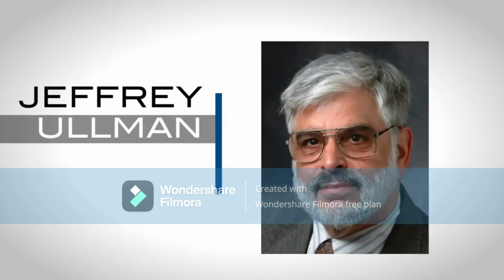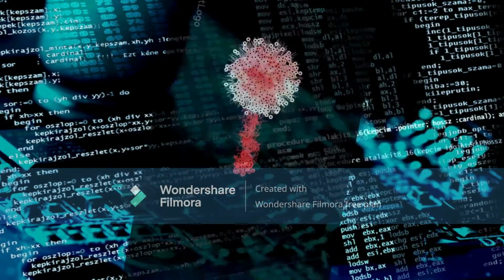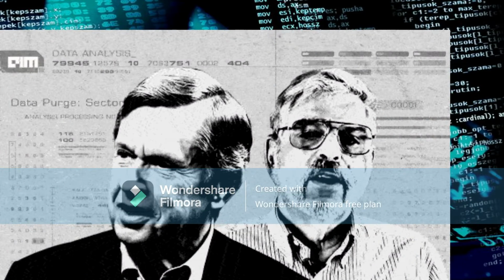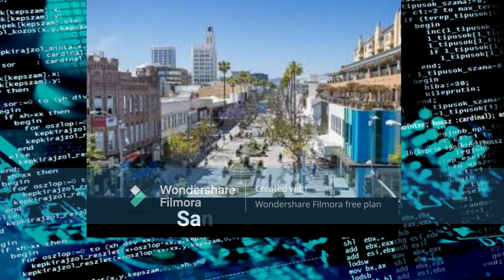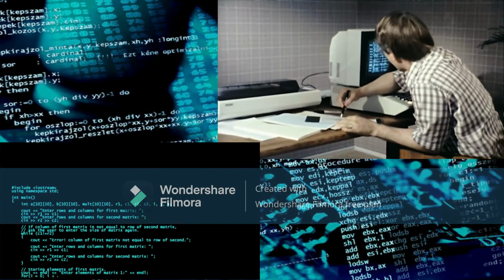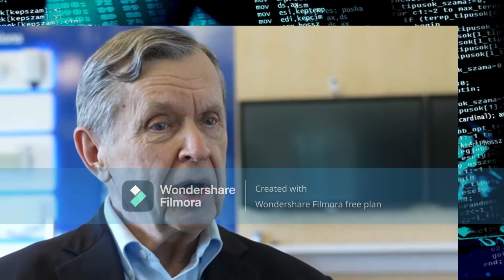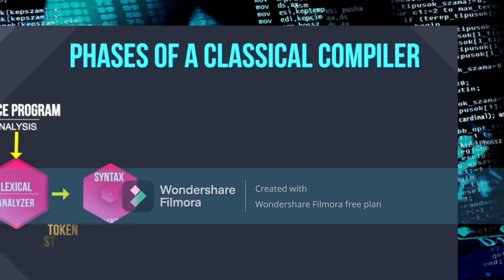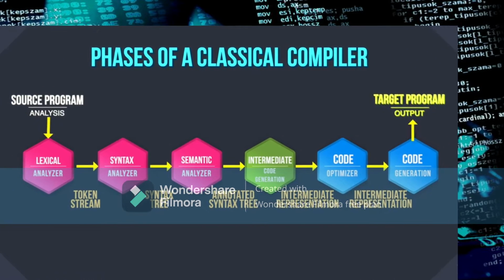ACM A M Turing Award 2020 Alfred Aho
Contribution of Alfred Aho in the field of automated theory and language theory has earned them ACM A.M. Turing Award 2020.